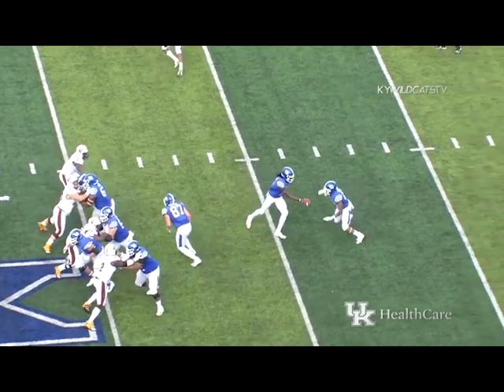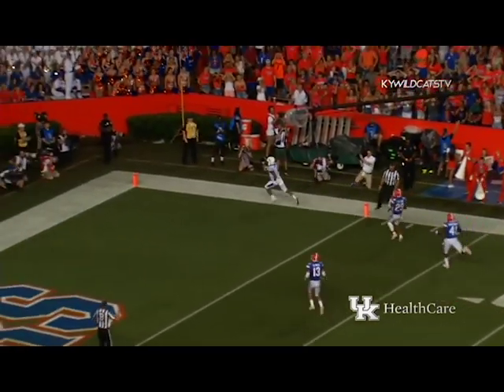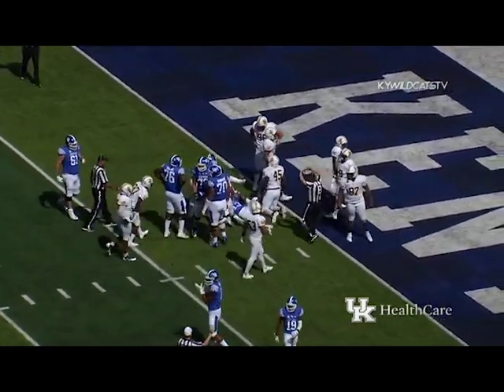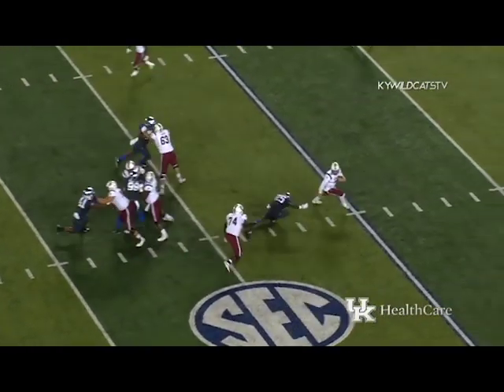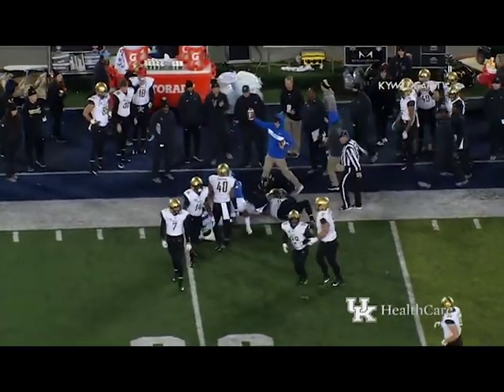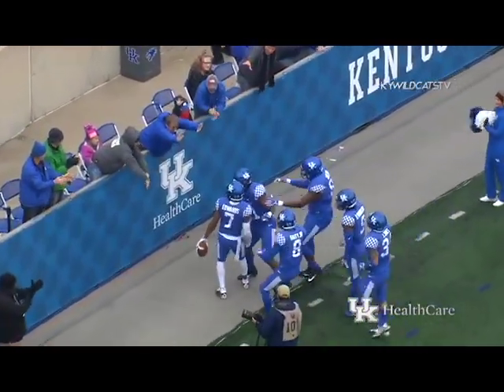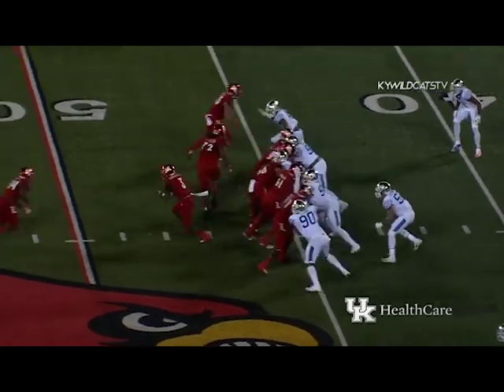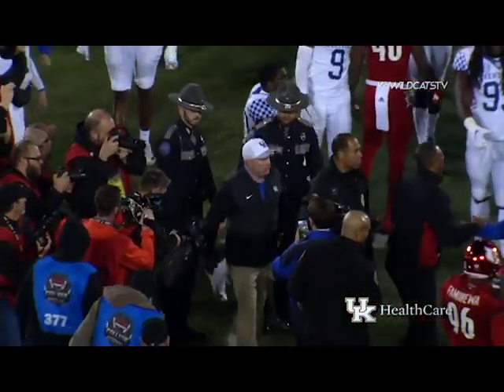Kentucky Wildcats Football 2018 Regular Season Highlights